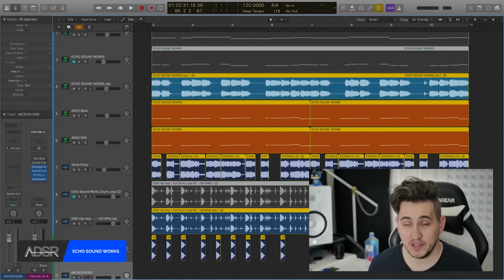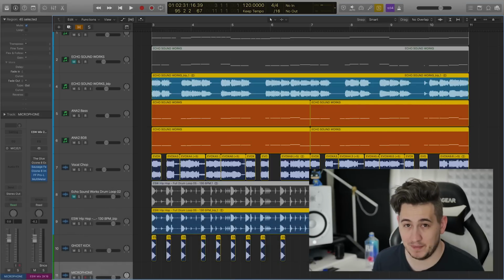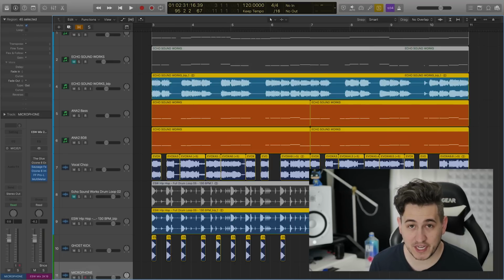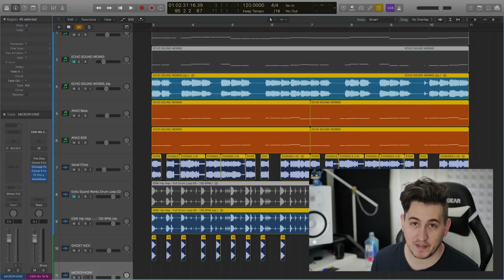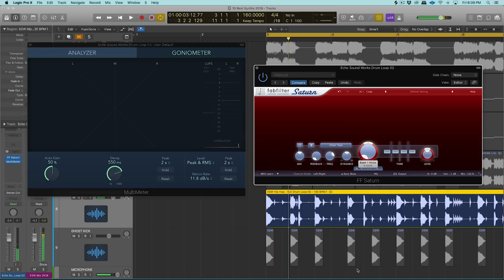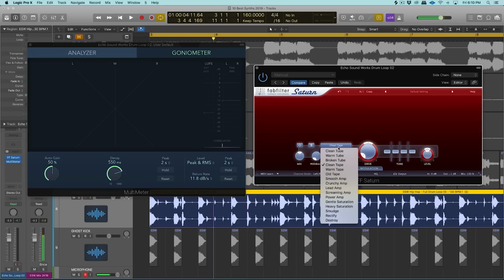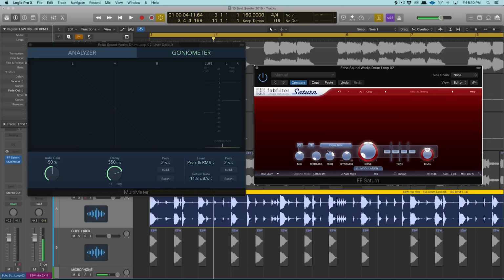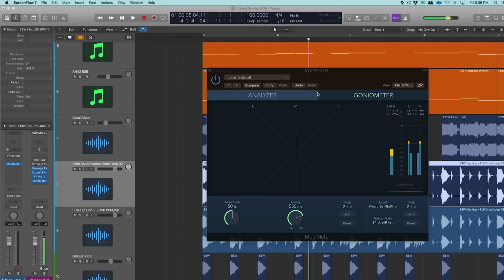Using saturation for a louder mix - Mixing tips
In this video learn to use saturation to get louder mixes with Echo Sound Works.

-- ADSR --